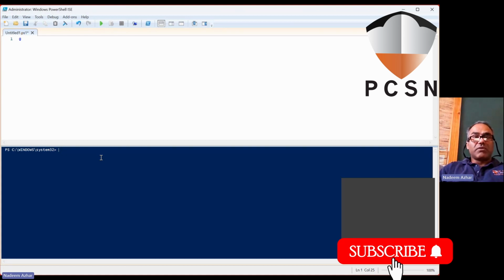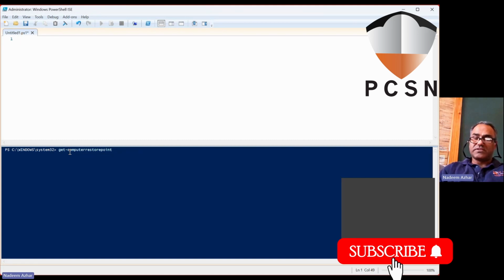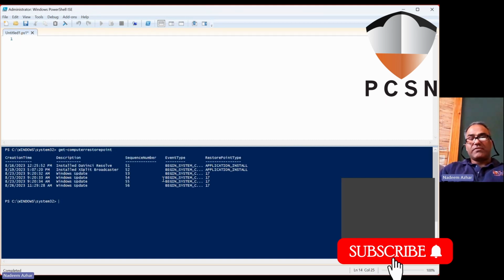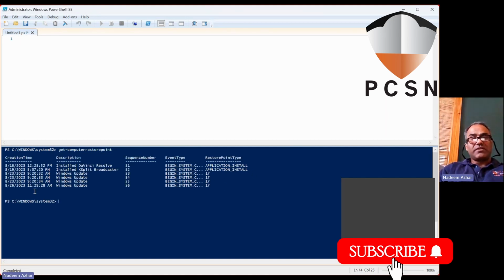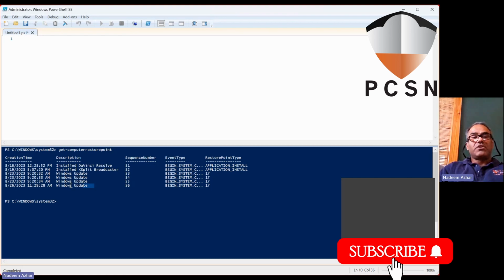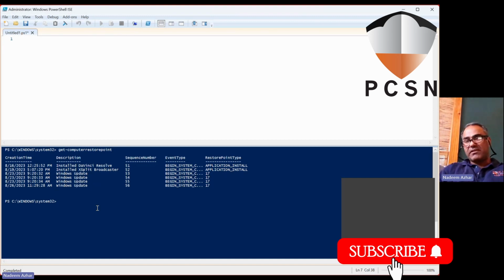How to check if Windows Restore Points are working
The Windows recovery feature is a great tool that allows you to easily restore your machine to a previous working state. It can be frustrating when you encounter issues while installing an app and try to restore to a previous point, only to discover that the restore feature is not functioning properly. By using the Windows recovery feature, you can avoid any unexpected surprises and confidently restore your machine to a known working state. This is how you can make sure Windows Restore Points are working properly